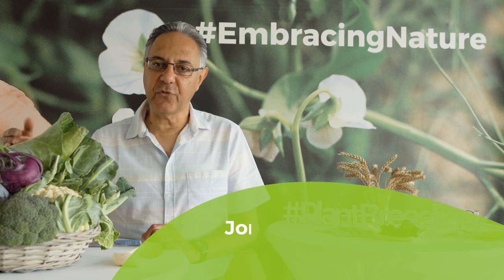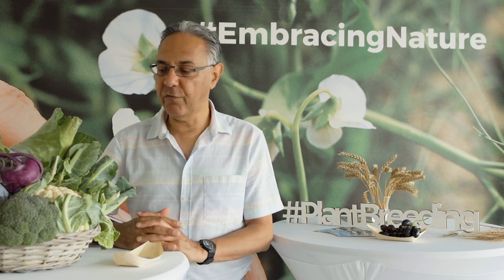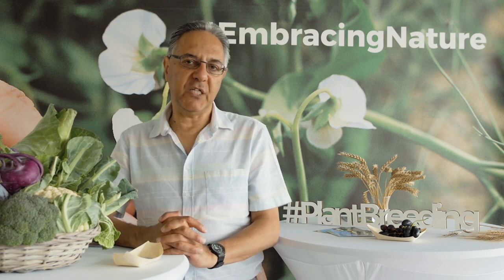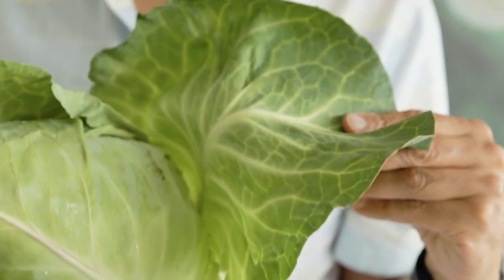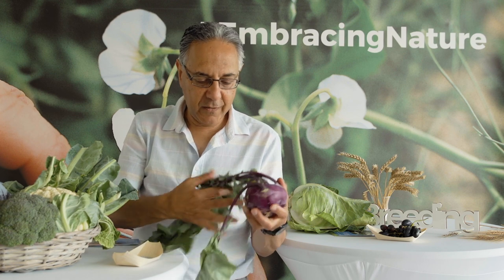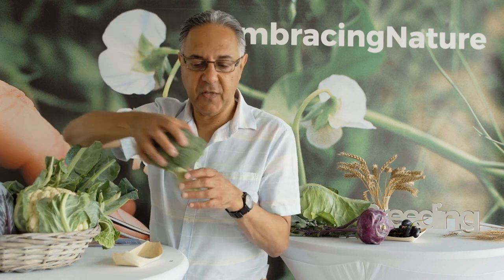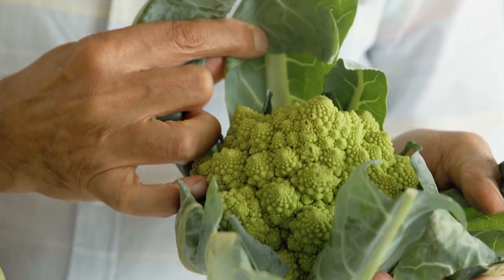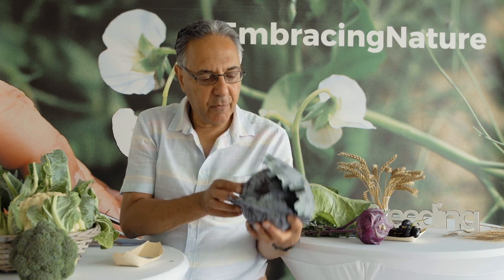What's in a cabbage? by Jonathan Silvertown - part 1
Did you know that cauliflower, broccoli and kohlrabi are all derived from the same species? Plant breeders have selected them according to different shape, color and taste! Learn more about these plant breeding innovations from Jonathan Silvertown, the author of “Dinner with Darwin”.

Find out more about plant breeding in general, and plant breeding innovation in particular in here: